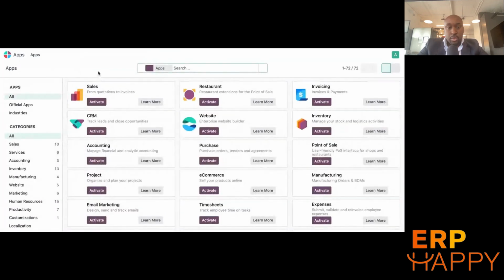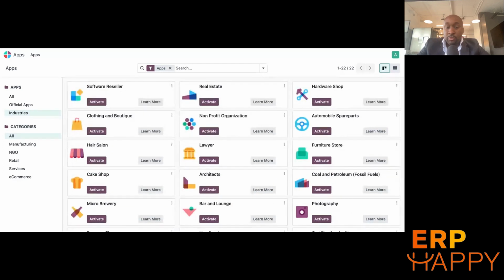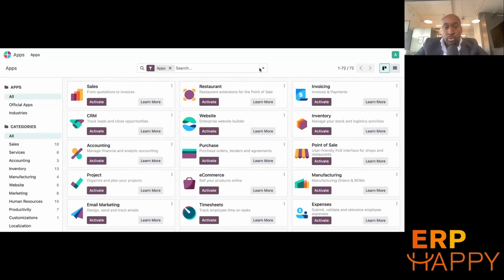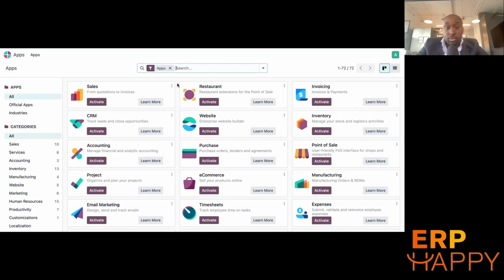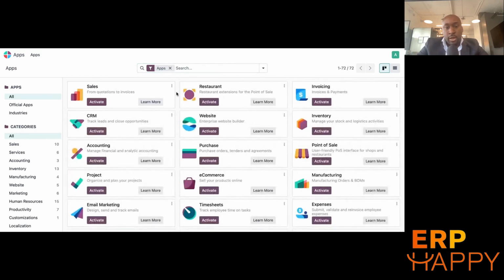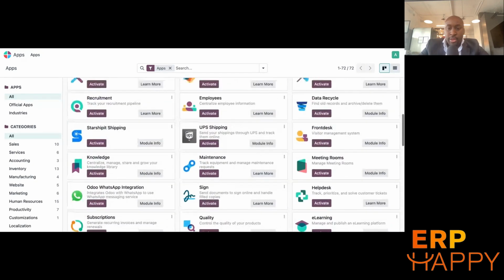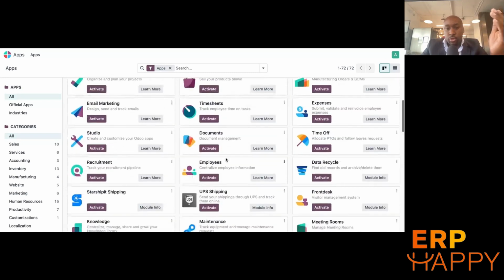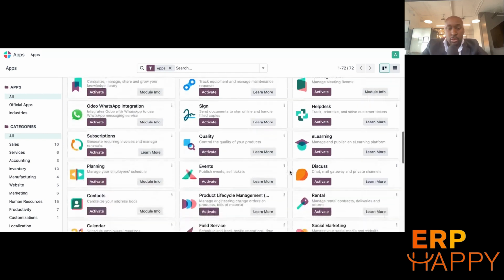Introduction to Odoo version 17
This video provides you with an introduction to the ERP software Odoo version 17, released in November 2023.

I go through the main applications that are covered in Odoo 17.

As Odoo consultants, ERP Happy helps you with implementing Odoo for your organization.